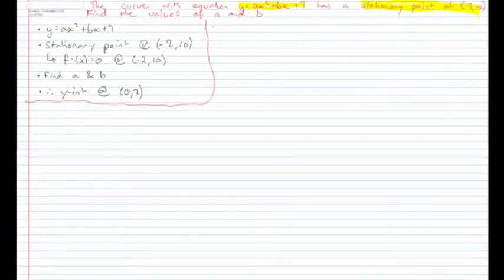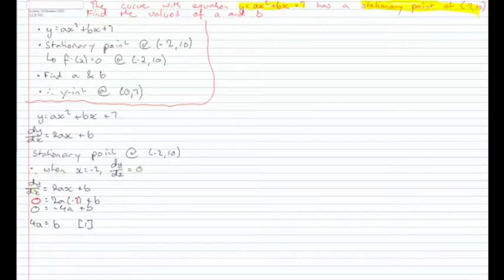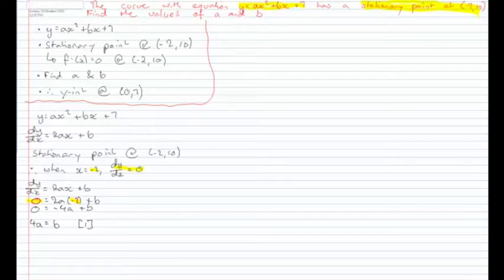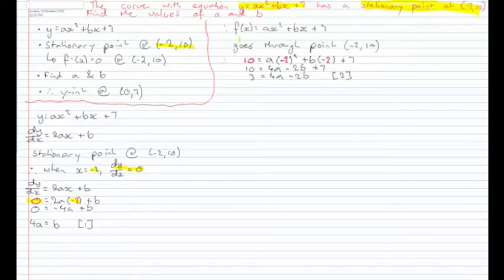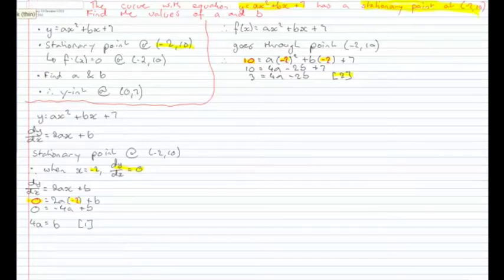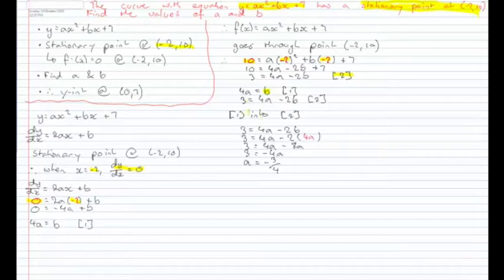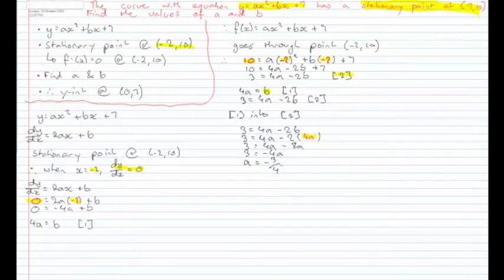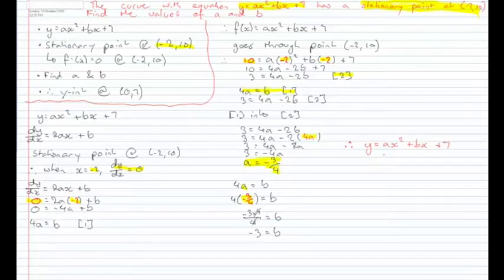9F Sketching functions containing stationary points (Part 2)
9F Sketching functions containing stationary points (Part 2)